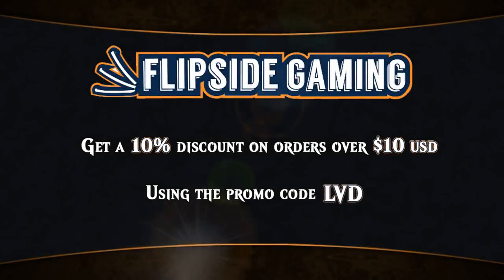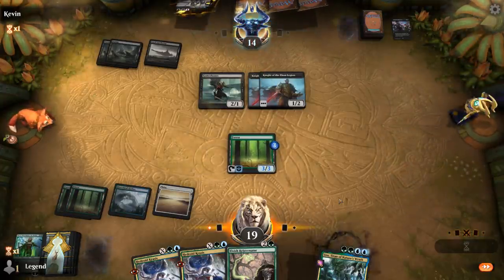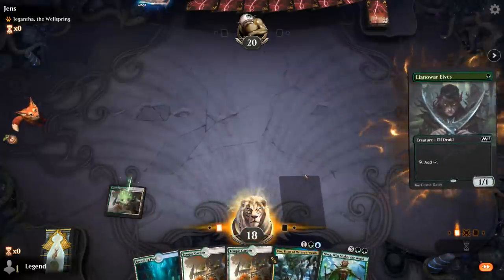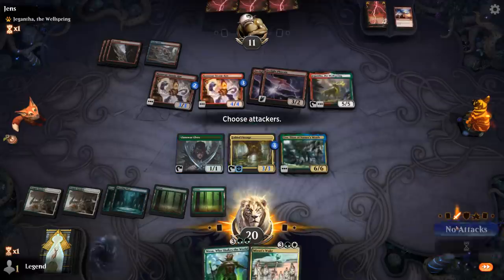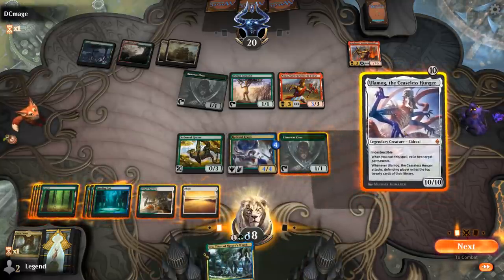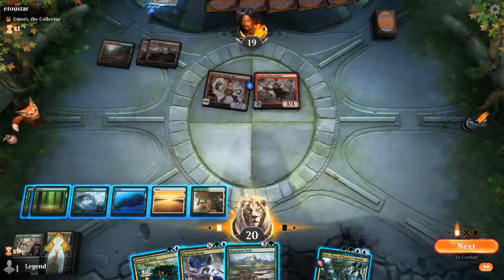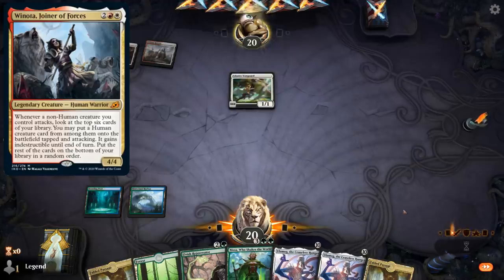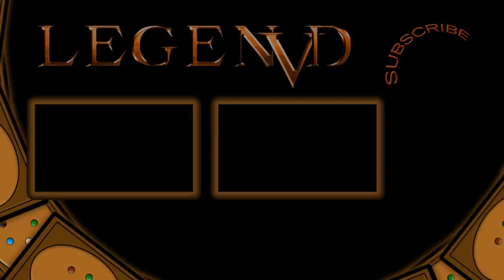MTG Arena - Historic - Ulamog Ramp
Magic the Gathering Arena deck tech & gameplay with Ulamog Ramp in Historic.

00:00 - Deck Tech
03:31 - Match 1
11:33 - Match 2
20:48 - Match 3
27:06 - Match 4
34:14 - Match 5
37:17 - Match 6